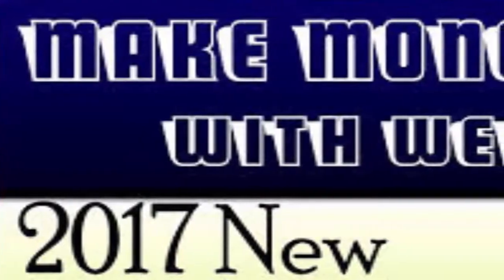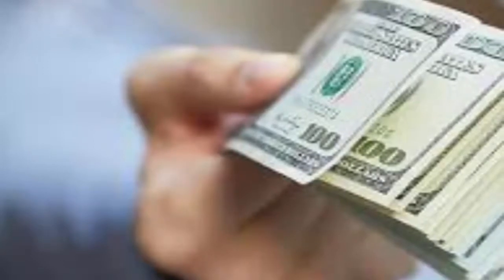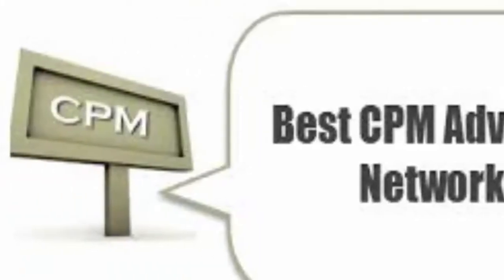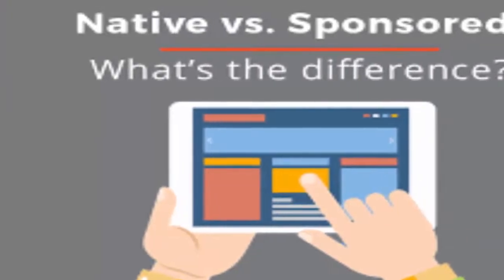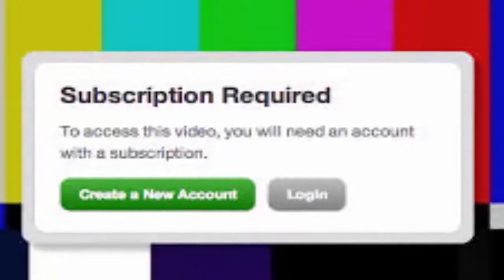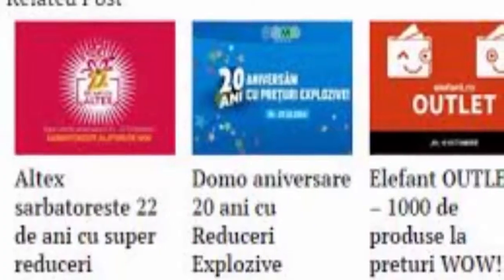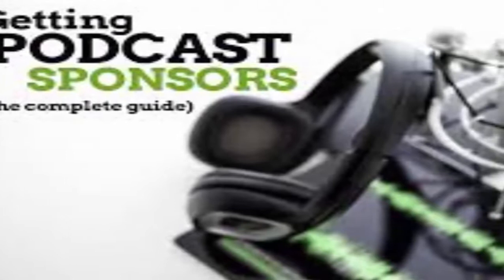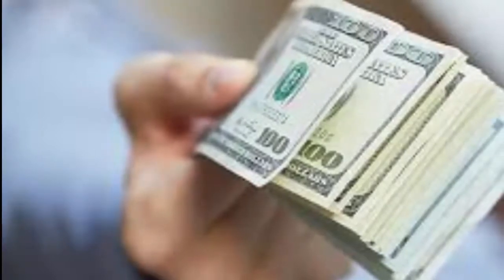How to Make Money from Your Own Website 2017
Do You have a website ? You can easily make huge money from it without any type of investments of pysical activities. Just follow our 10 tips to start your earning from the website.

1. Cost-Per-Click Ads
2. Cost-Per-Mille Ads
3. Fixed-Price Ads
5. Subscriptions and Paywalls
7. Related Posts
8. Email Advertising
9. Podcast Advertising
10 Selling Your Website